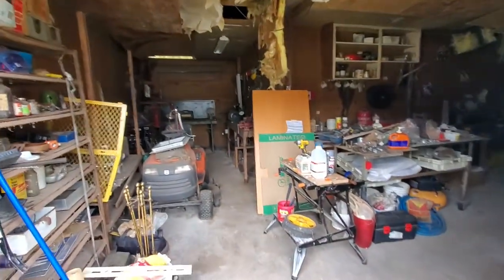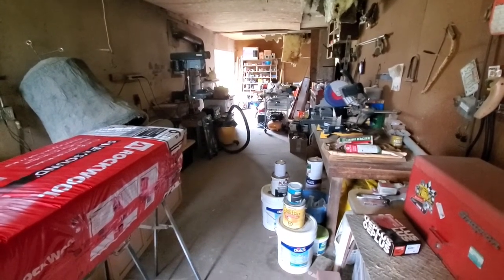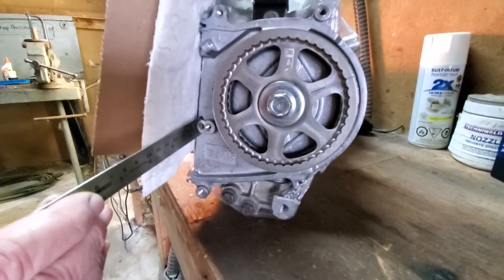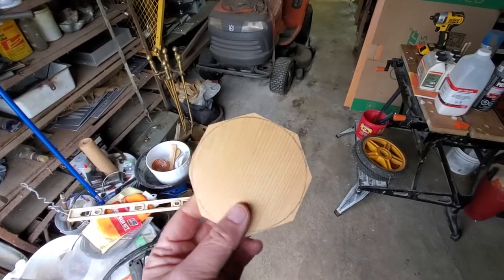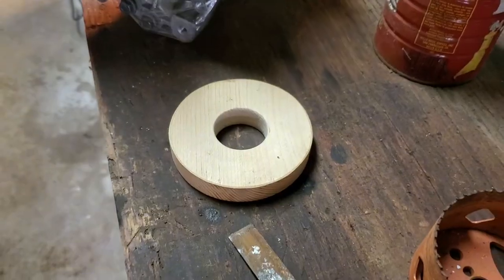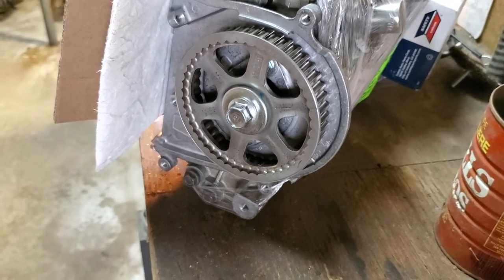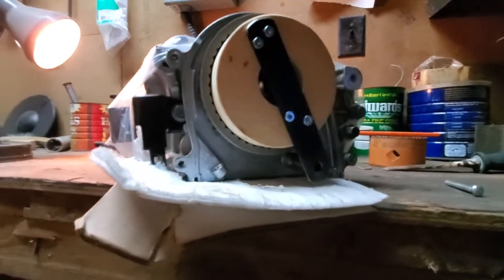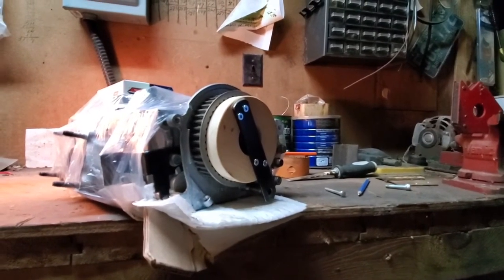Rear Camshaft Holder for 2007 Honda Ridgeline 3.5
Something a little different today...

Our 2007 Honda Ridgeline was due for a timing belt change.  A mechanic friend of mine (we work together) agreed to do the replacement on the weekend.  Unfortunately, he had a bit of a... problem.  While attempting to install the new belt, from the angle he was looking, it looked like the timing marks on the rear cam/pulley weren't quite aligned.  Putting a bar/socket on the pulley, he started to rotate it counter-clockwise - and it un-expectantly JUMPED on him... which is (as we would later discover) where the damage occurred.

The assembly was completed and the engine fired up, but something wasn't right.  It ran... but rough.  A compression test revealed great results across the front cylinder bank (215 / 210 / 215 - not bad for an engine with 320,000 km on it), however there was zero compression at the back.  When the pulley/cam 'jumped', because the timing belt was not on the crank (which governs the movement of the pistons) the pistons remained stationary... resulting in the valves making contact with the tops of the pistons... hard... which bent the valves.

A little research and a quick call to a mechanic who works for Honda, and my friend learned about a tool that they use at the Honda dealership to prevent exactly this occurrence.  He asked if he could borrow it, or even get a look at it, and received a "HARD NO".

Not one to be dissuaded I said, "If we can't borrow the tool, I will make one".  I have no idea what this top secret "tool" looks like, or if it is a myth, but the idea seems sound... so I'll have a go.

Did I succeed?  You'll just have to watch to find out!

Shoutout!  The music in this episode is produced by Traffic.